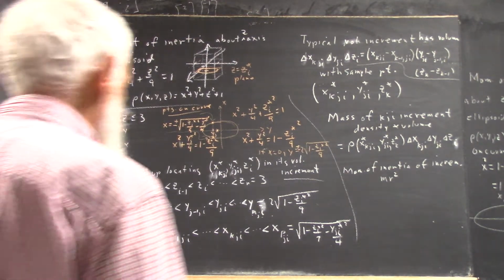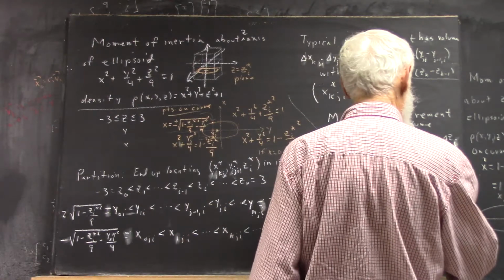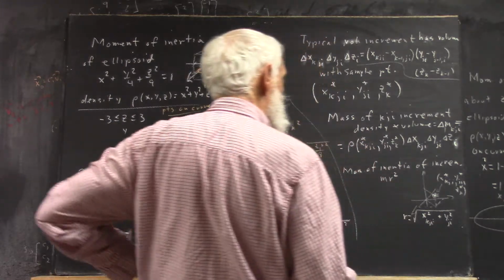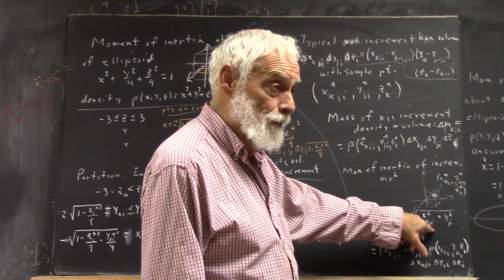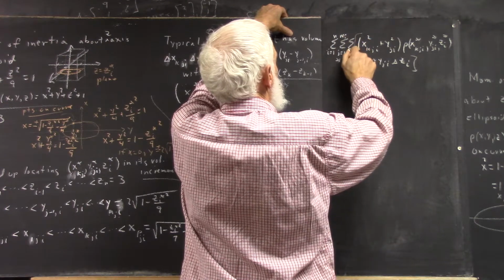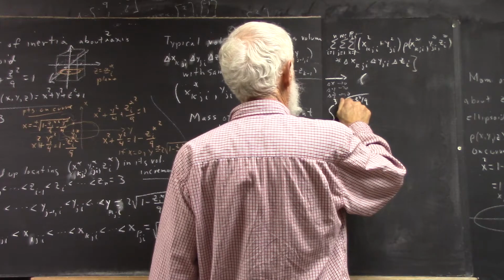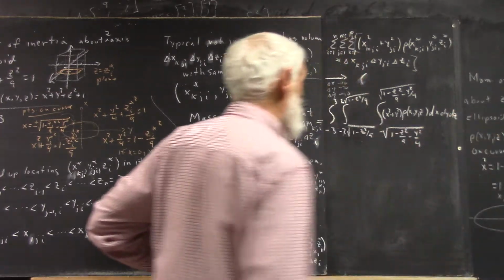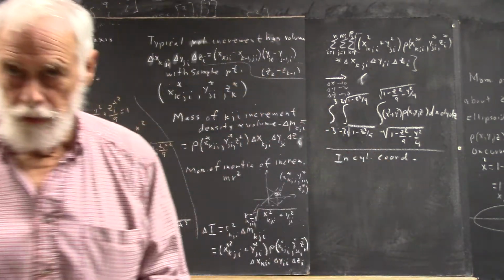dagmult 3418 expression for moment of inertia of kji increment 13